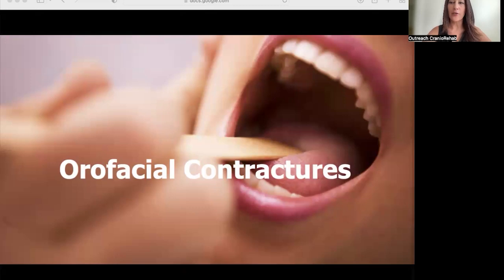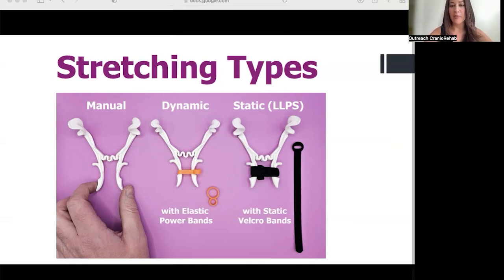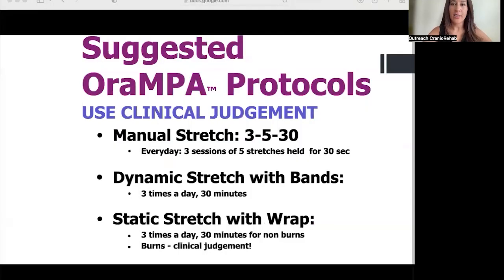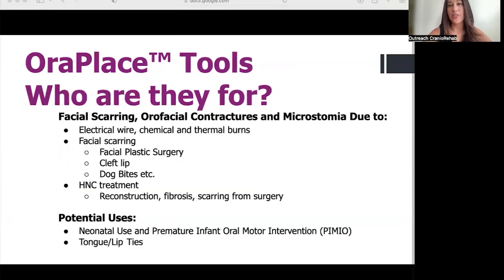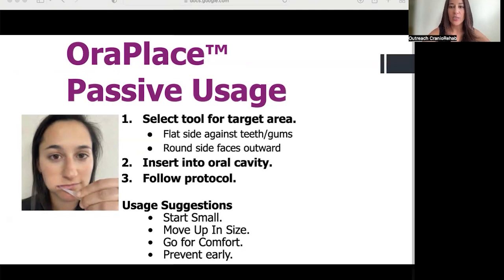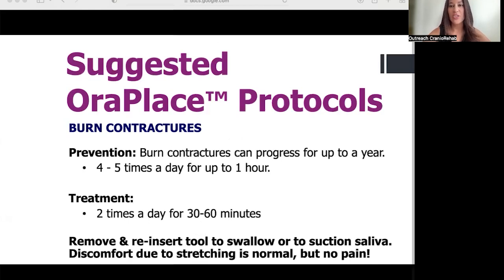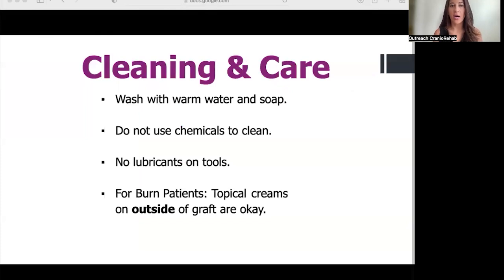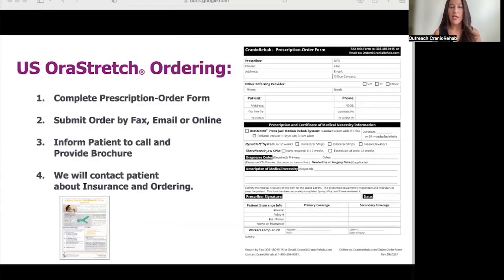Oral Facial Contractures & Burn Therapy - The OraMPA™ microstomia device & OraPlace™ tools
Learn about using the OraMPA™ microstomia appliance and OraPlace™ stretching tools to prevent and treat contractures of the mouth and face for improved speaking, eating, and facial animation.
These tools are used to treat scarring and contractures from burns on the face, lips, cheeks, nose and mouth, microstomia, agnathia, scarring from surgery or trauma, radiation fibrosis, scleroderma, and more.